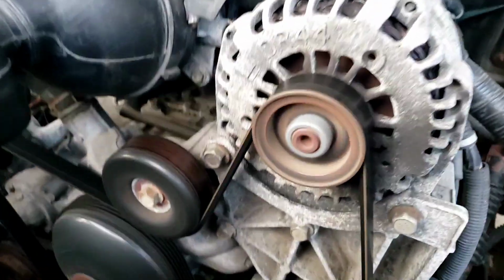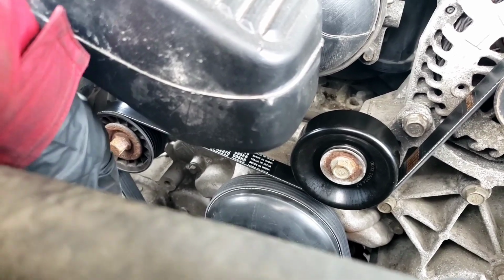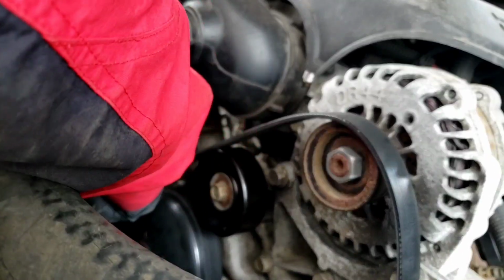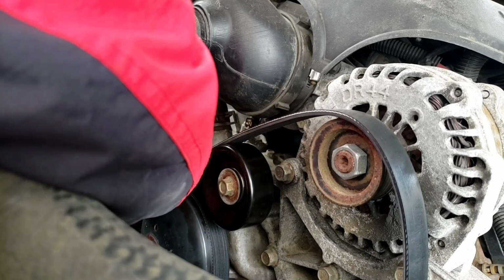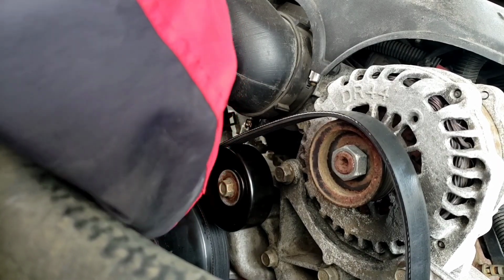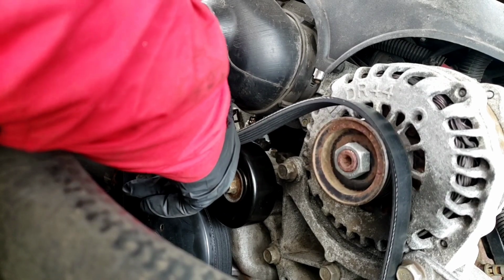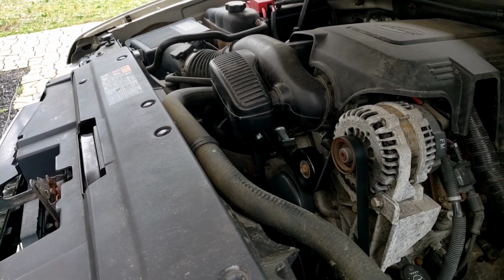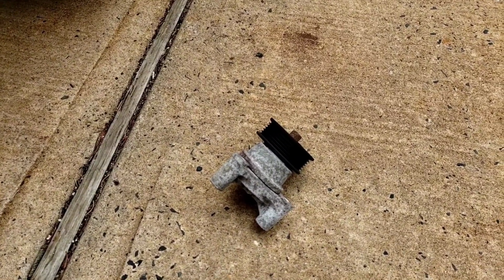Chevy Surburban 1500 5.3 Serpentine Belt Noise Tensioner Replacement Change 2013 Others Similar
Belt making loud bird squeaking noises, its usually the Belt itself from being dried out but it also could be the pullies, either the idler pulley bearing and wheel surface or the belt tensioner wheel bearing which in this case it was.